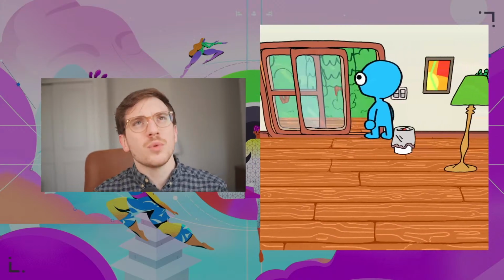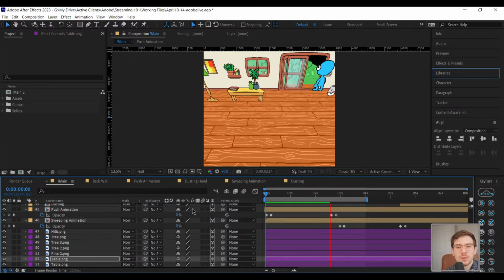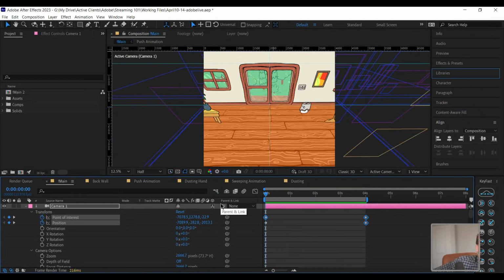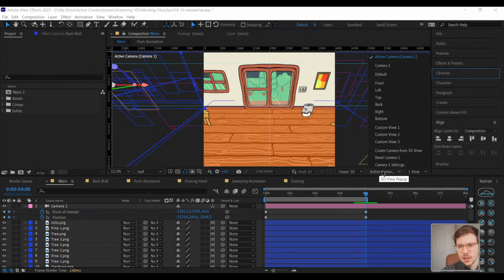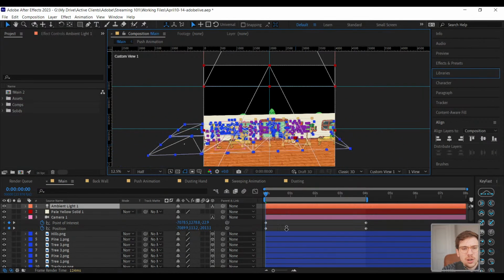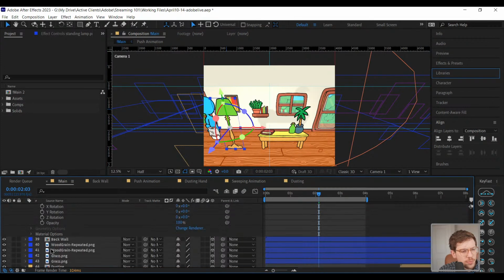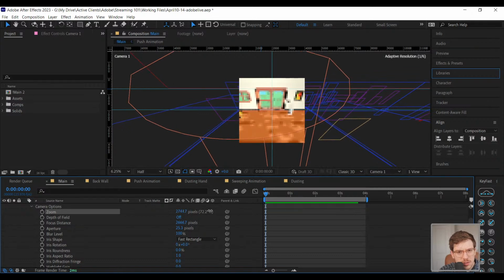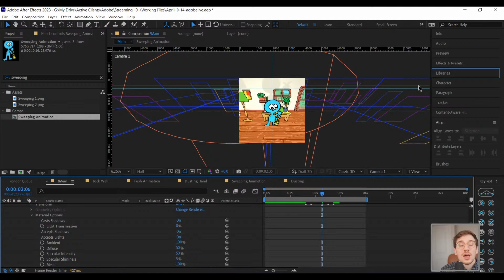Looping Animation | Video Motion Graphics Challenge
CHALLENGE: Create a custom background with content aware fill and animate to loop your video.

Join your host Ryan Selvy each morning at 10:00am PT to learn how to approach each challenge using Premiere Pro and After Effects. Get your questions answered, see what the community is creating and get feedback on your work!

00:00 Start
01:30 Preview of the challenges so far
03:13 Making sure elements repeat
06:42 Camera adjustments
10:53 Correcting camera loop
13:34 Adding sky
16:01 Adding lights and turning on shadows
21:44 Camera zoom options
22:30 Adding the sweeping animations